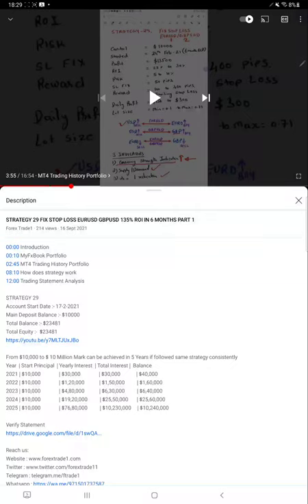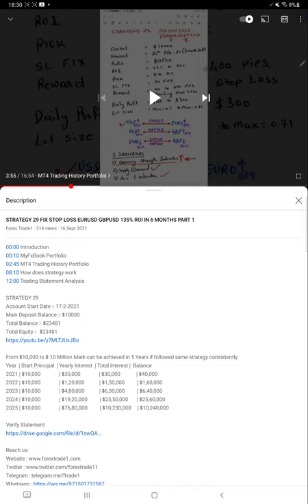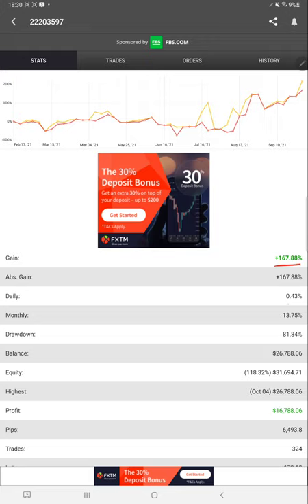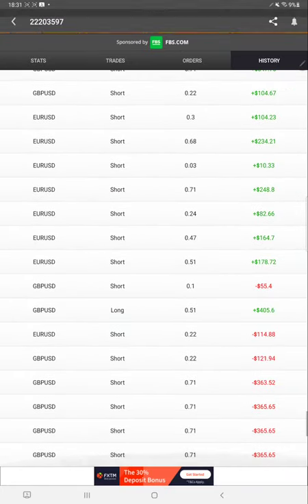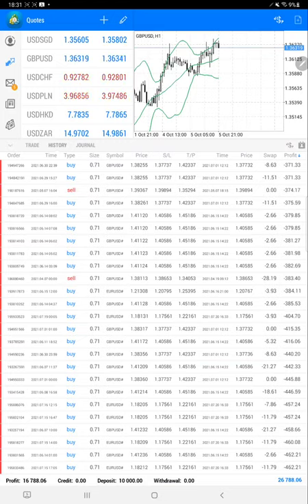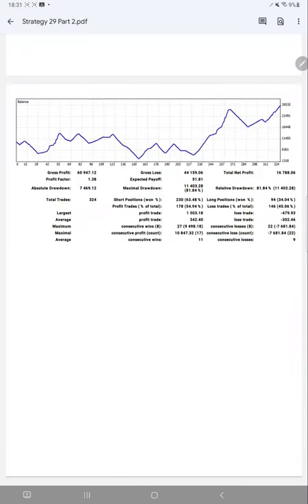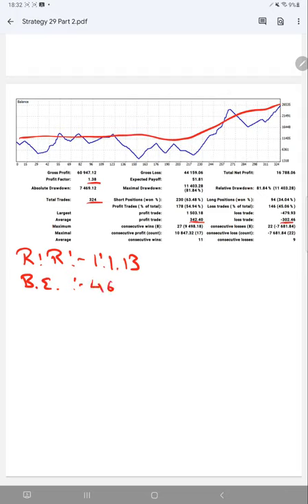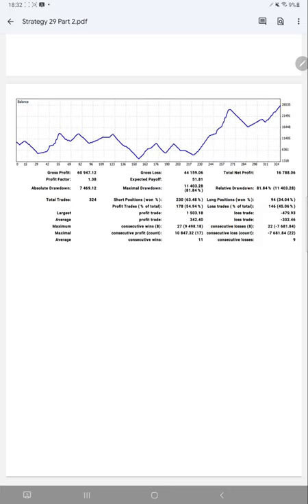STRATEGY 29 FIX STOP LOSS EURUSD GBPUSD 167% ROI IN 6 MONTHS - 32% ROI INCREASED IN 20 DAYS PART 2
00:00 Introduction
00:10 Verify Previous Update
00:40 MyFxBook Portfolio
01:30 MT4 Trading History Portfolio
02:20 Trading Statement Analysis

From $10,000 to $ 10 Million Mark can be achieved in 5 Years if followed same strategy consistently
Year  | Start Principal  | Yearly Interest  | Total Interest |  Balance
2021 | $10,000               | $30,000               | $30,000             | $40,000
2022 | $10,000               | $1,20,000            | $1,50,000          | $1,60,000
2023 | $10,000               | $4,80,000            | $6,30,000          | $6,40,000
2024 | $10,000               | $19,20,000          | $25,50,000       | $25,60,000
2025 | $10,000               | $76,80,000          | $10,230,000     | $10,240,000